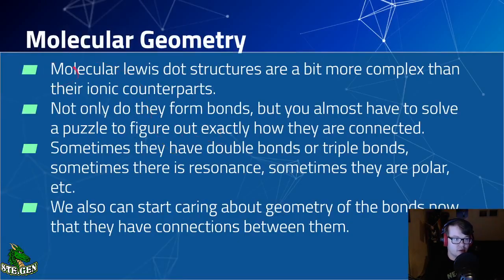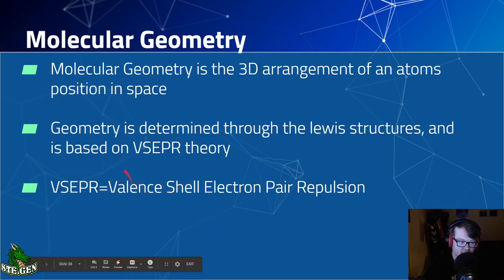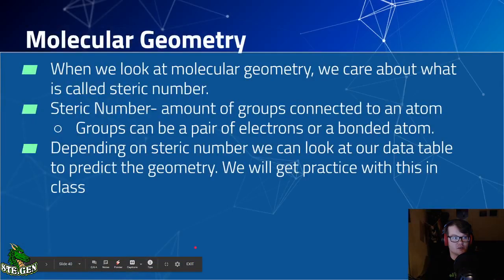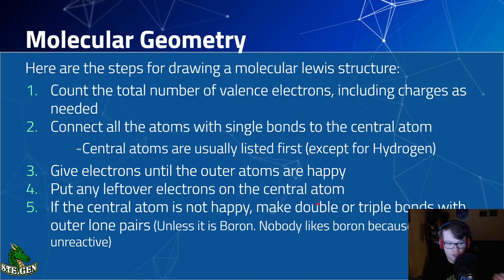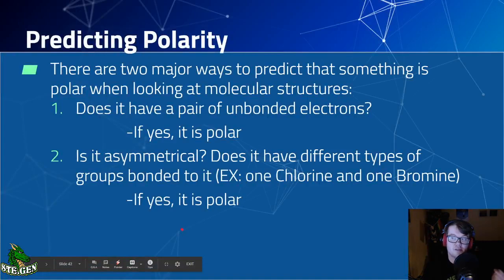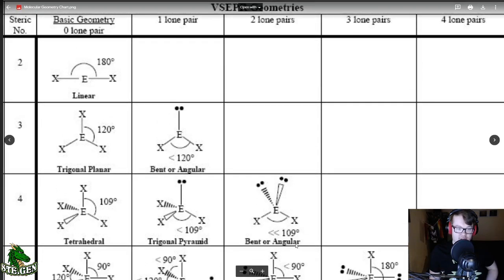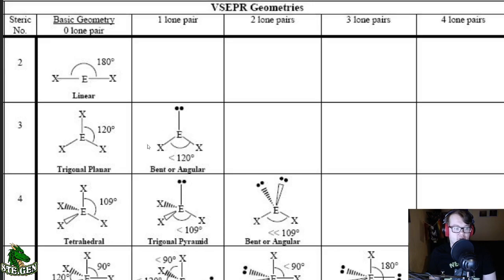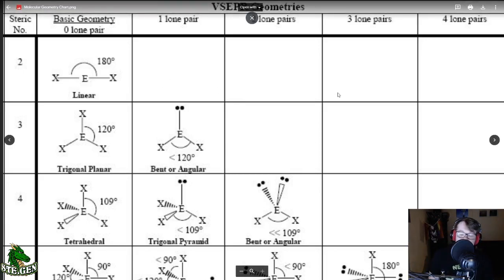Molecular Geometry Introduction